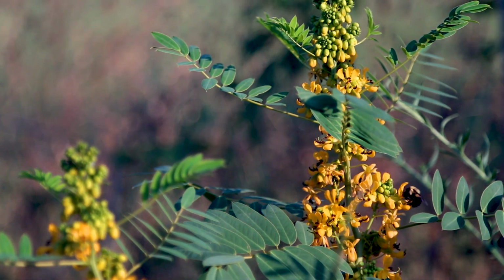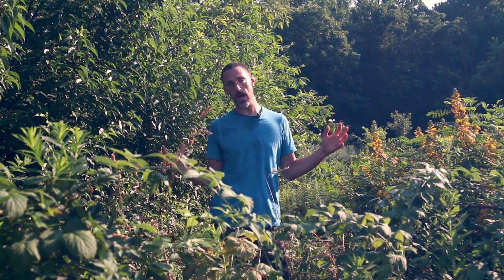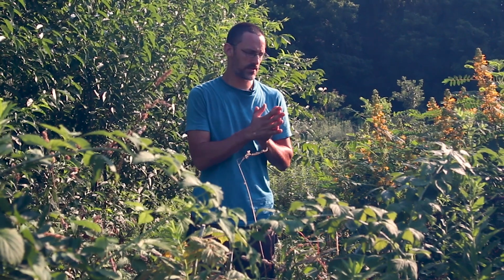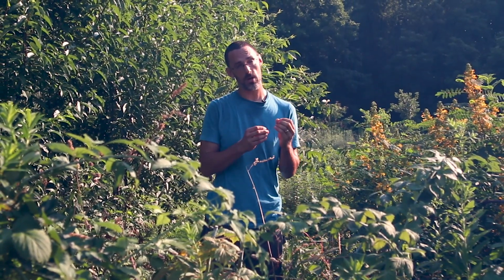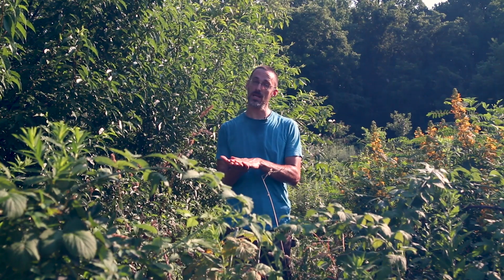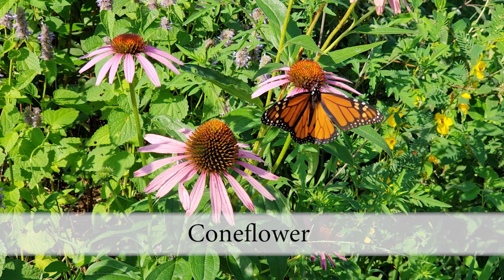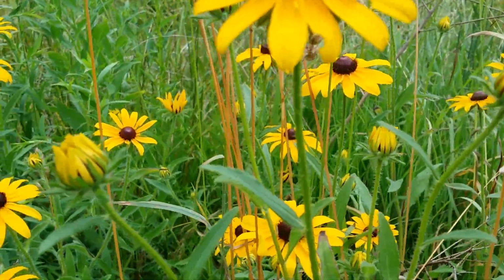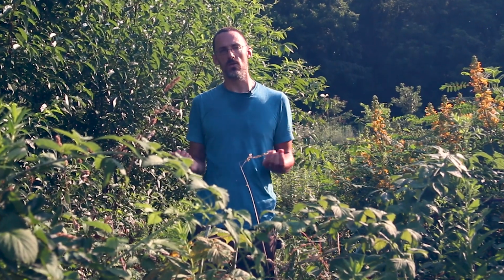Hard-Working Support Plants - Also Gorgeous!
Here's why it's a good idea to plant more than just the plants that produce our food...